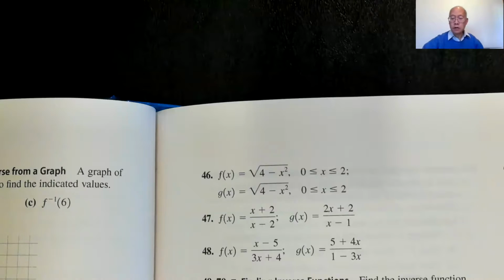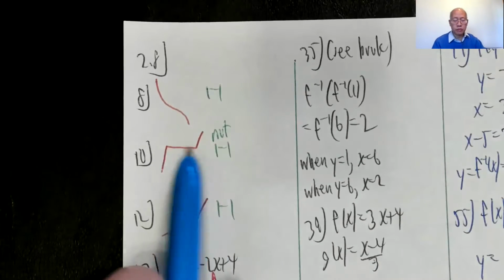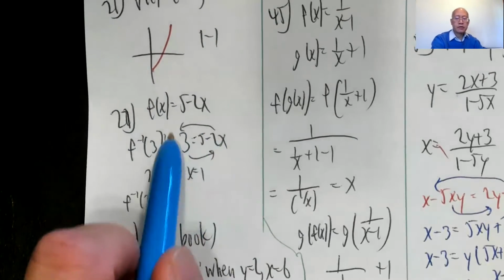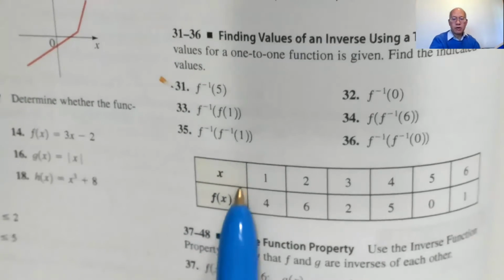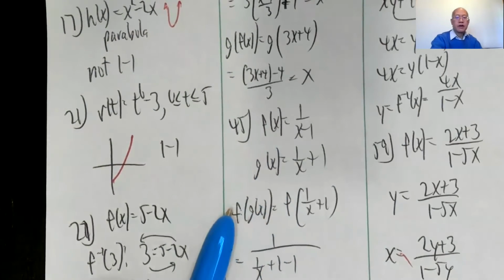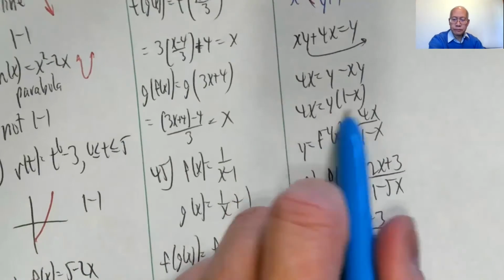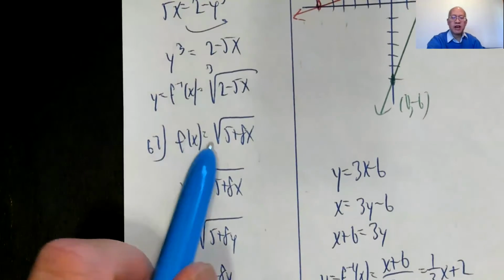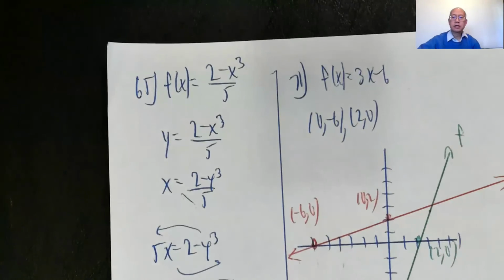MATH 90 SECTION 2.8